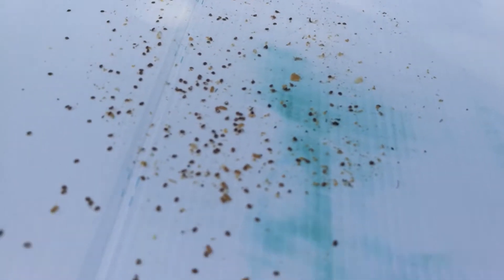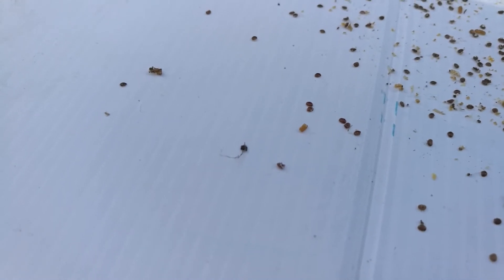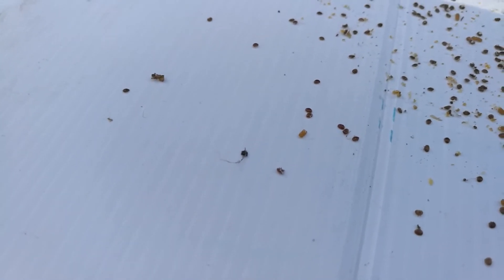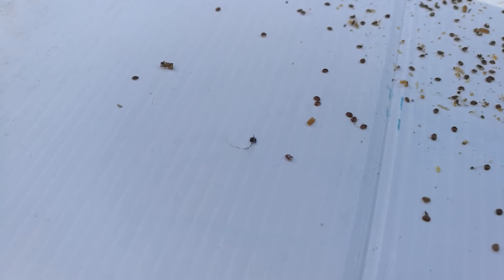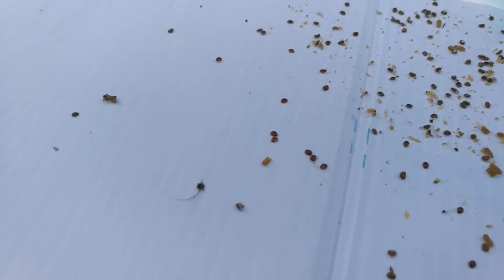Aftermath treatment of oxalic acid